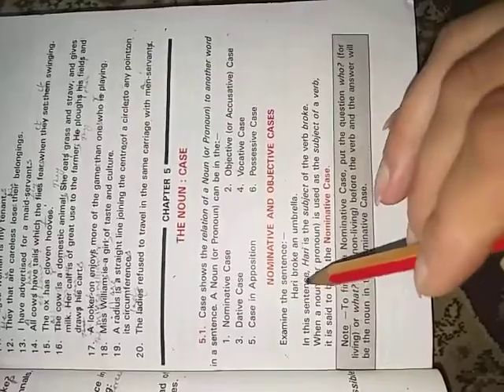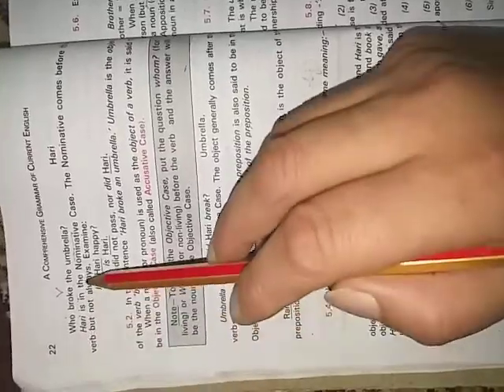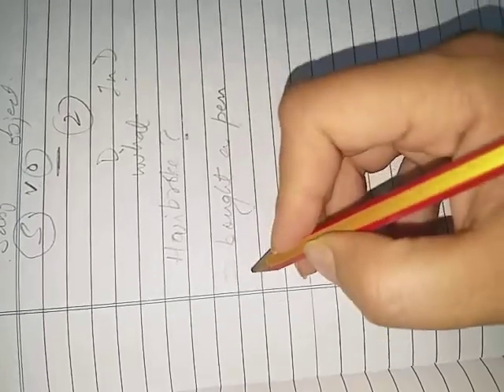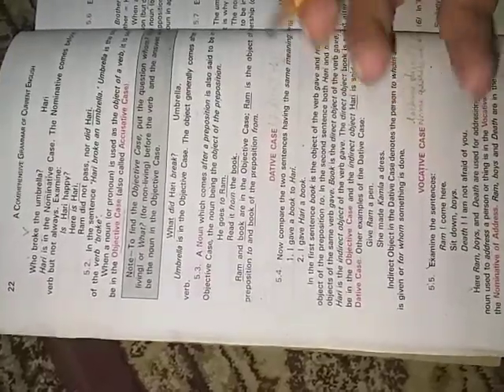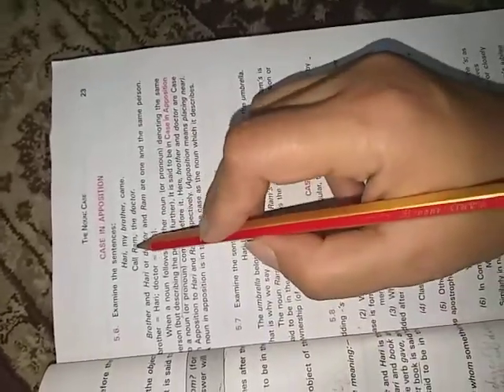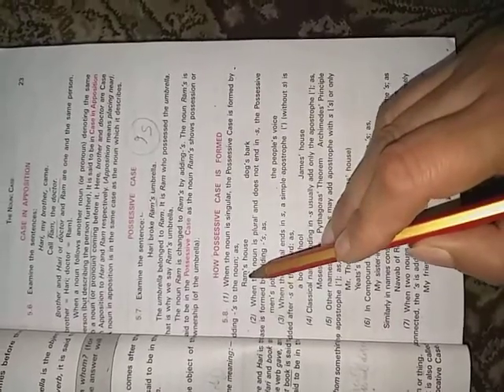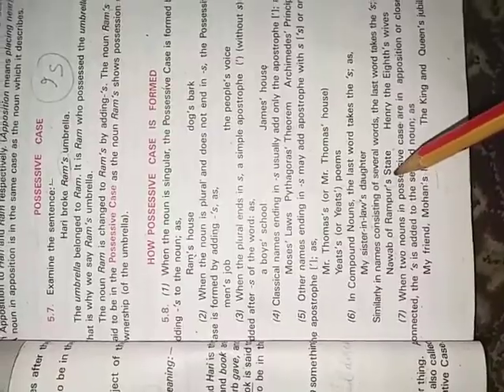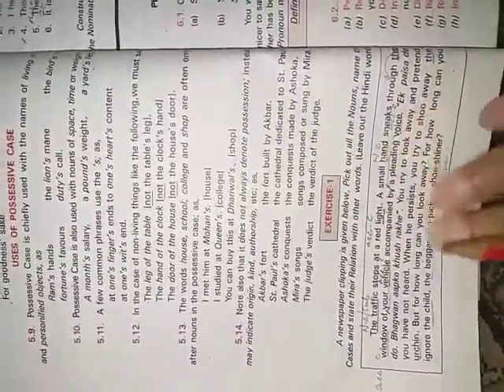Eng 1 - The Noun : Case